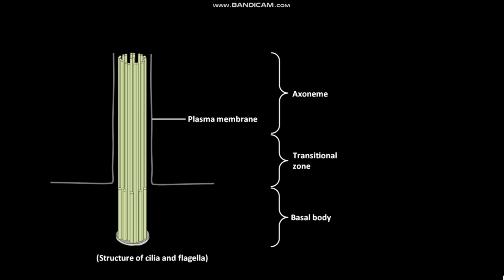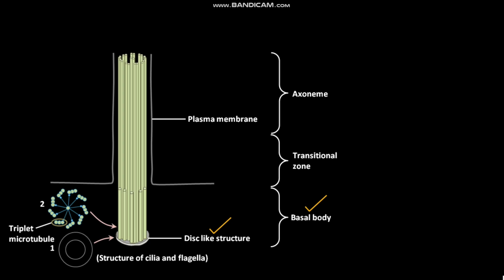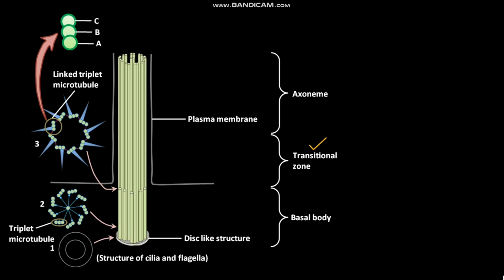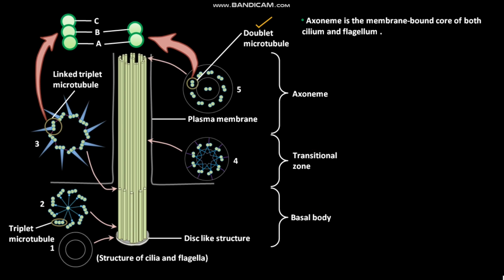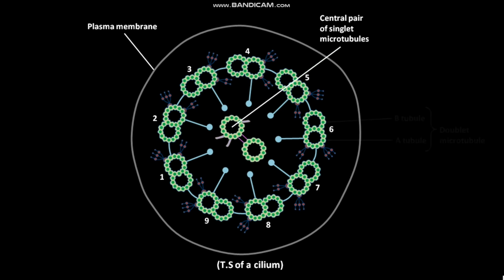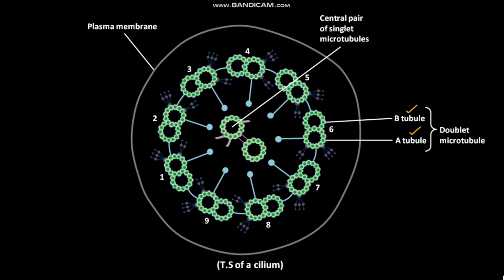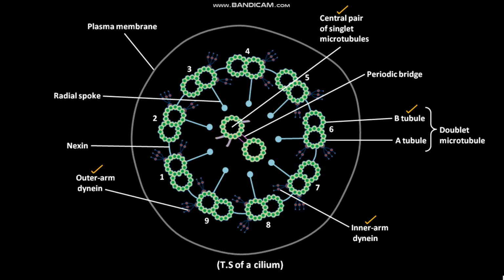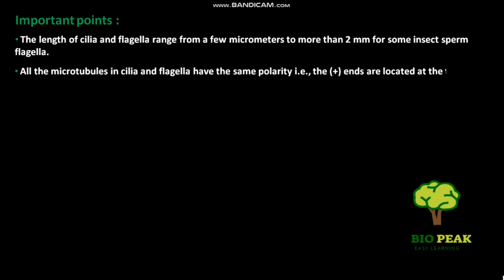Cilia and flagella structure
In this video we have discussed about the structure of cilia and flagella .